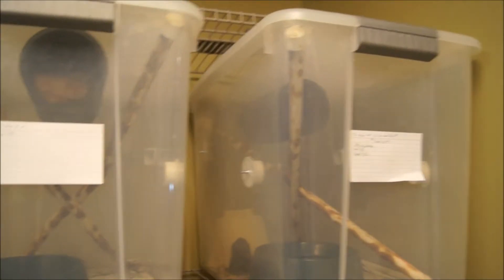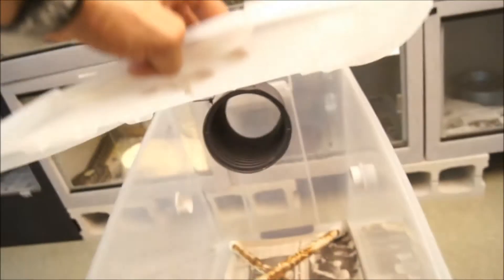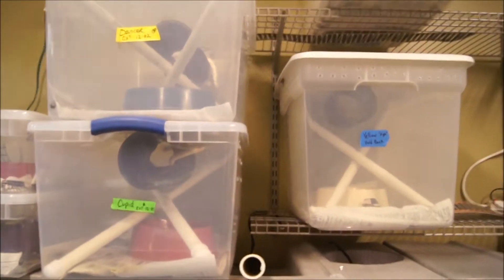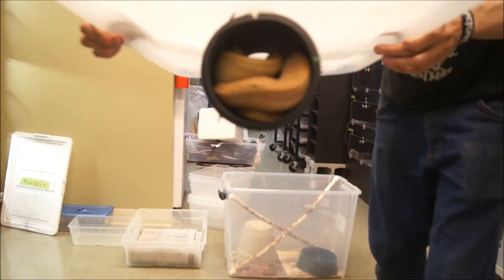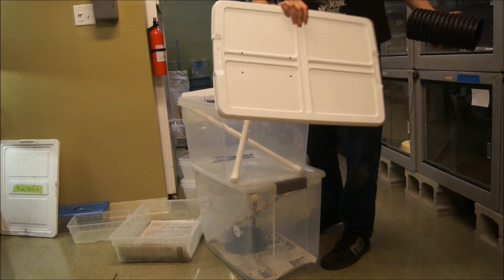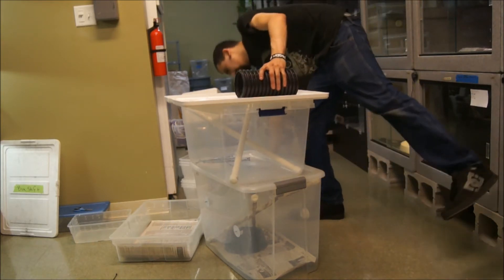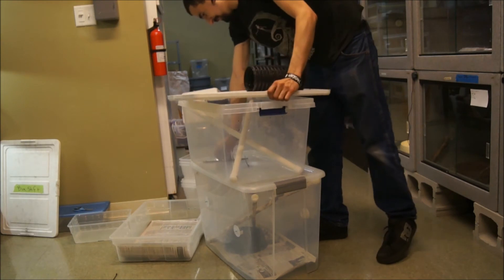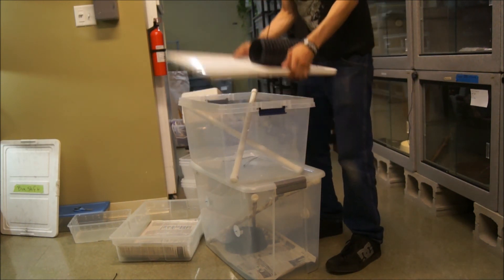Amazon Tree Boa Hides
Cheap alternative hides for our amazon tree boa set ups.
We have been using them for a couple months and it seems to be working really well.